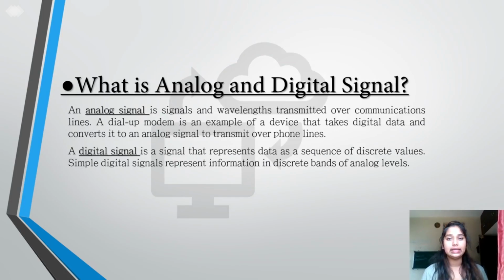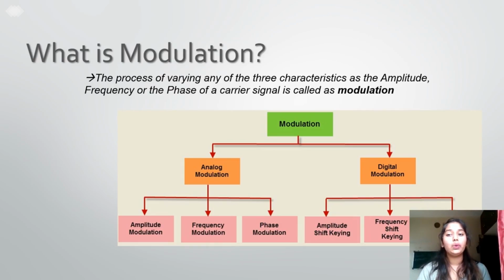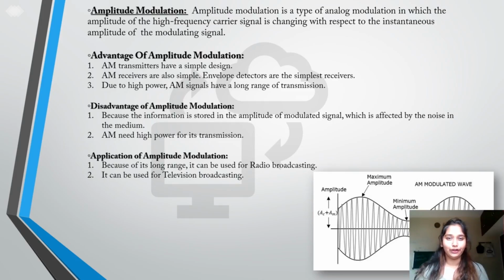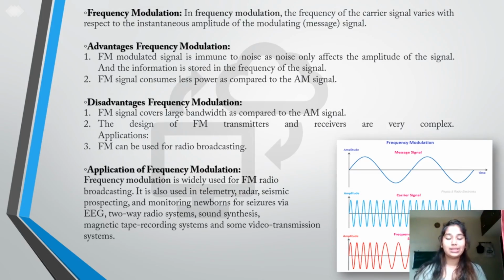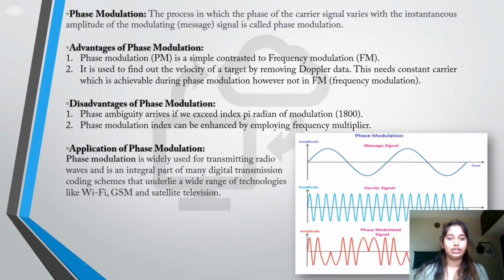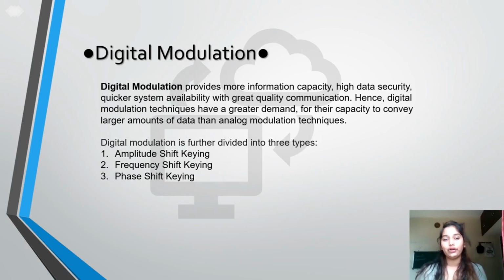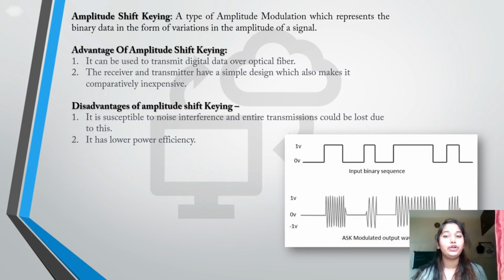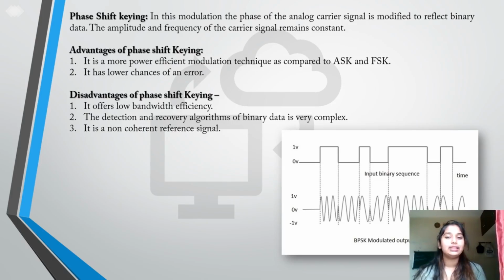SYCO DCC Group No 21 sonal